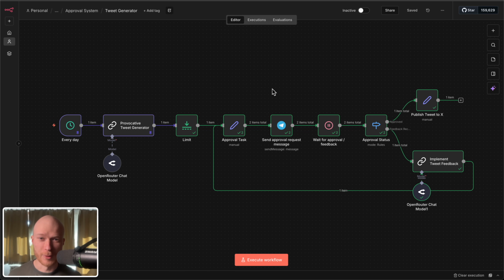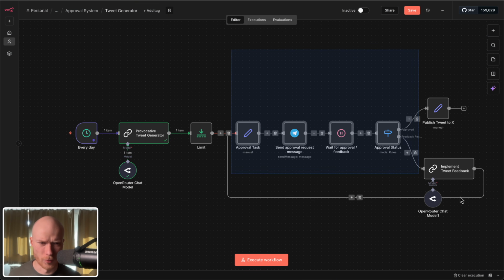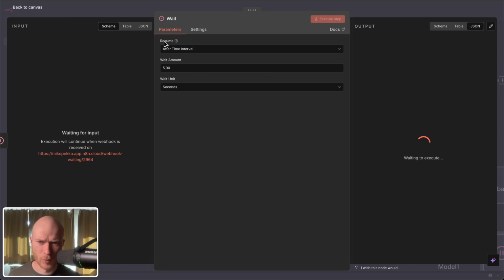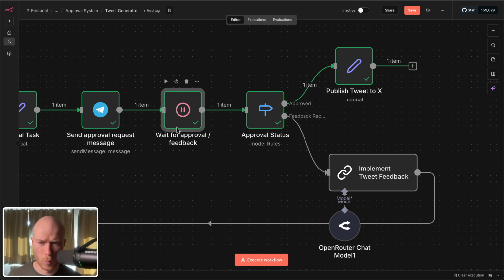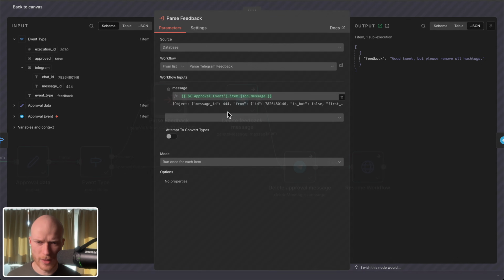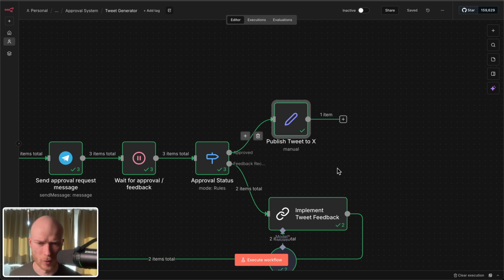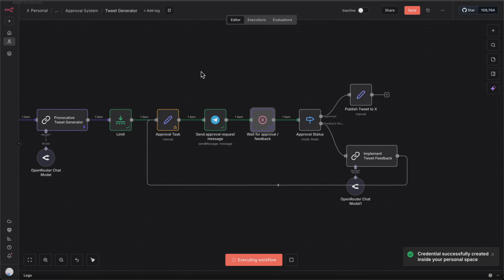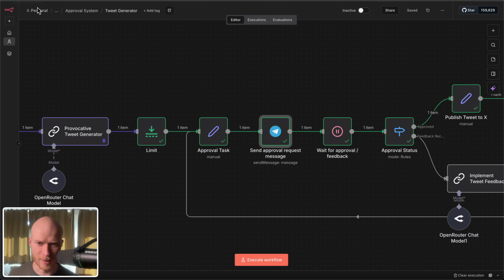How I build 100% Reliable AI Automations in n8n (Human in the Loop 2.0)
In this video I show you how to build a custom AI approval and feedback system in n8n that sends AI outputs to Telegram, lets you approve/reject or reply with text/voice feedback, and loops until you’re happy with the result. You’ll learn how to wire up the wait/webhook logic, handle Telegram events in a separate workflow, auto-clean messages, and secure the whole setup so you can reuse it in any AI automation.

00:00 Intro
02:03 Workflow overview
03:54 Approval message setup
06:38 Wait node webhook
08:06 Handle approval events
12:15 Feedback loop
18:03 Webhook security